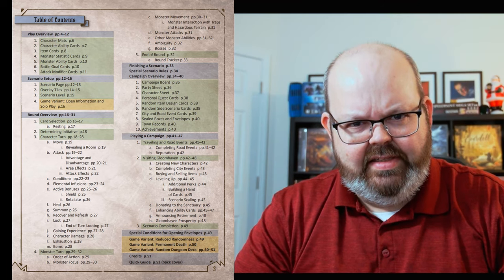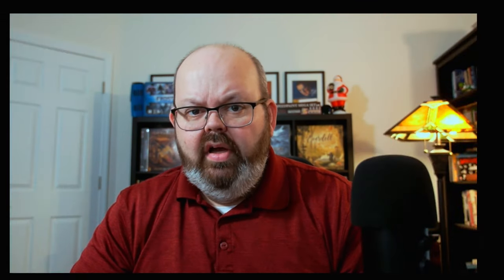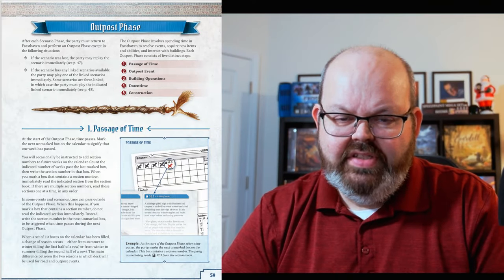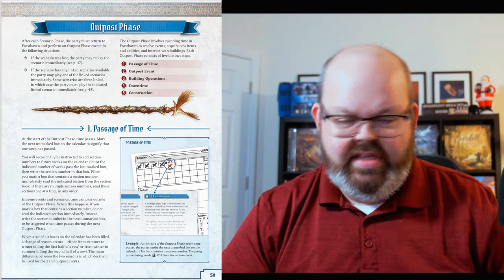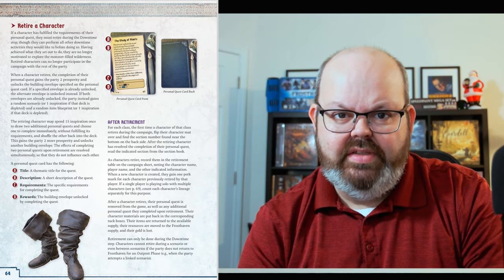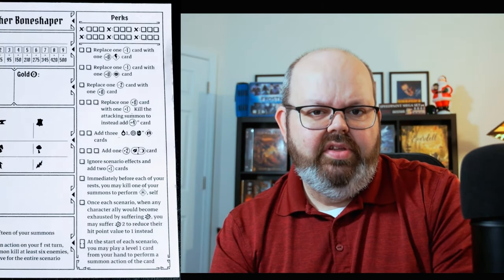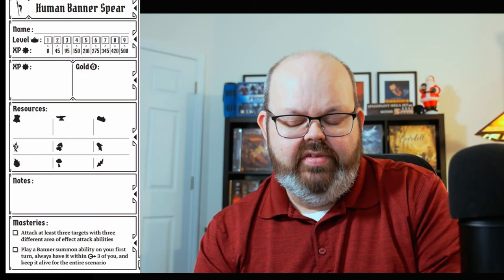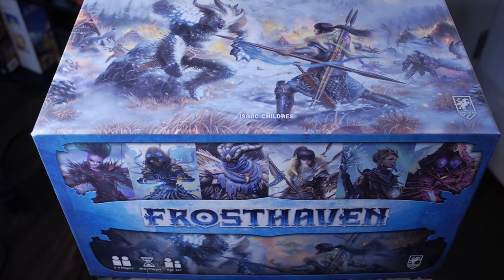Top Five Frosthaven Improvements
So is Frosthaven really a better game than Gloomhaven, or is it just more of the same? In this video I'll go over my top 5 improvements in Frosthaven compared to Gloomhaven.

Chapters
00:00 Intro
00:38 5 - Rulebook and Rules Reveal
03:47 4 - Story
08:23 3 - Outpost Phase
10:38 2 - Personal Quests and Retirements
19:14 1 - Character Design
25:45 Wrap-up
26:18 Honorable Mention